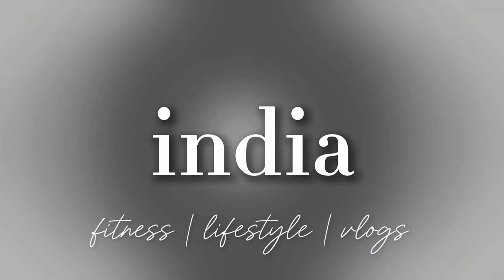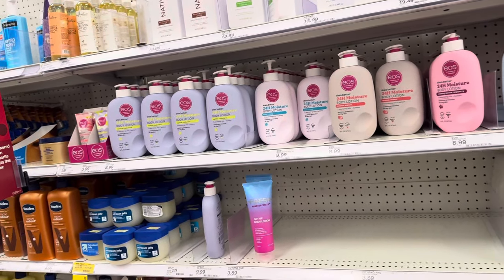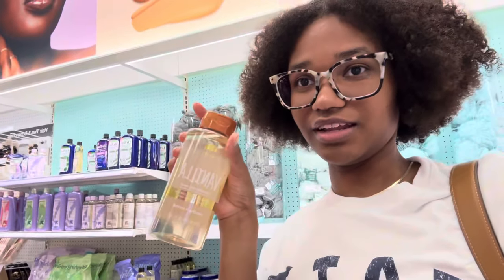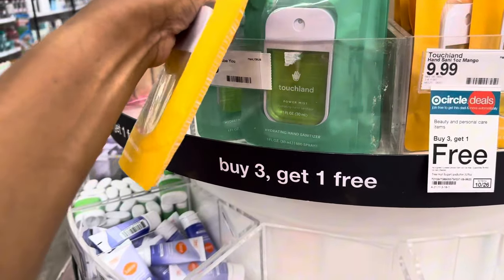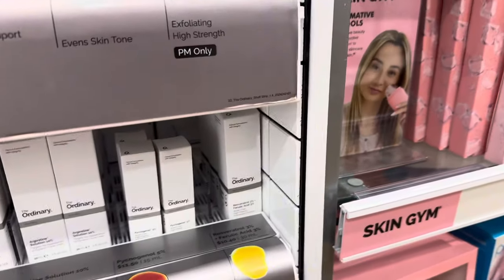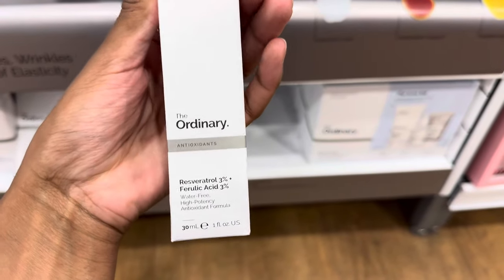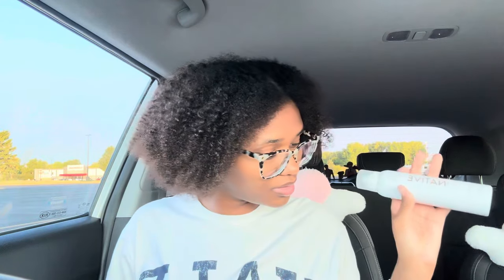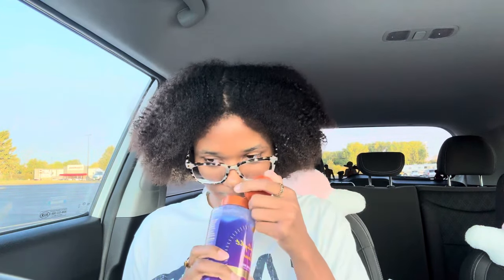come hygiene shopping with me me 🫧 | target, ulta + $150 haul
faq 🌼
age: 22
birthday: nov 7
where am I from: ohio
favorite color: green
zodiac sign: scorpio
camera: iphone 15 pro max